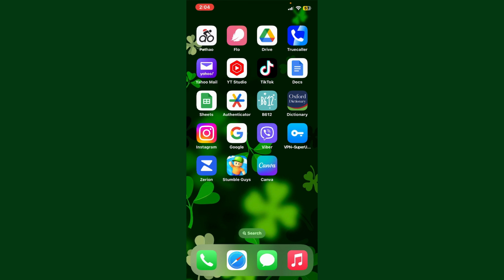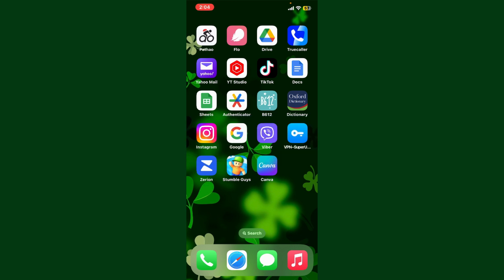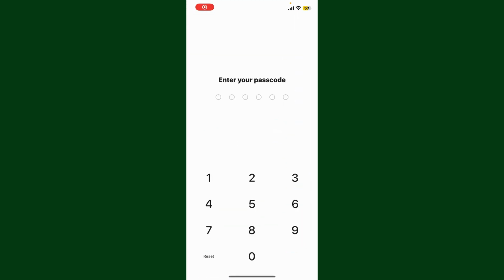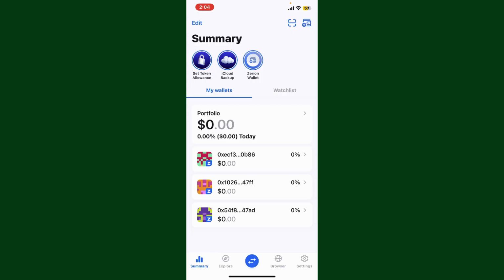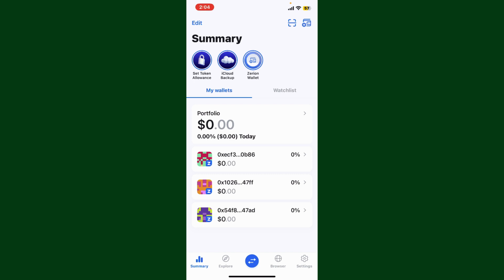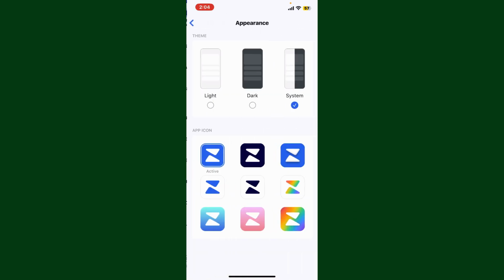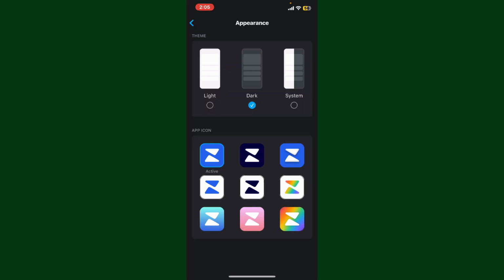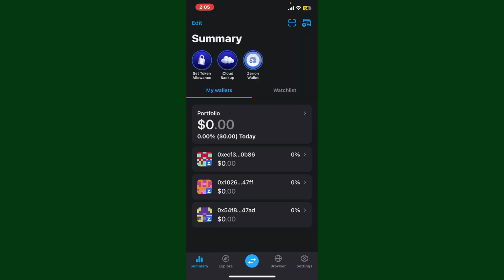How to Enable Dark Mode on Zerion Wallet App 2023?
Learn how to turn on Dark Mode in the Zerion Wallet app for a more comfortable and eye-friendly crypto management experience during low-light conditions. Follow our step-by-step guide to customize your app's appearance.